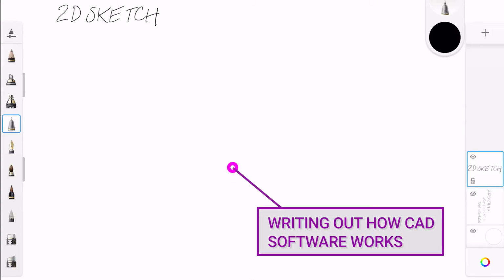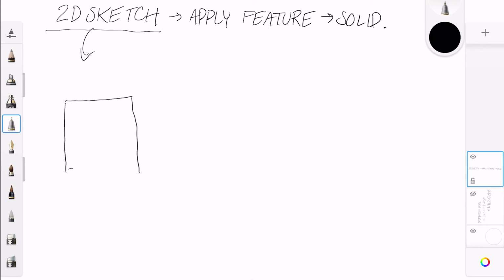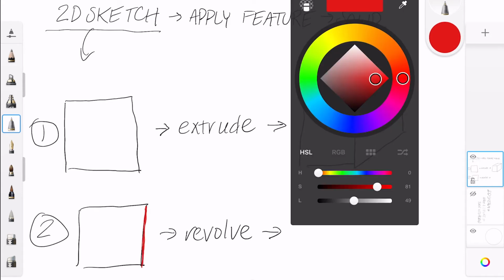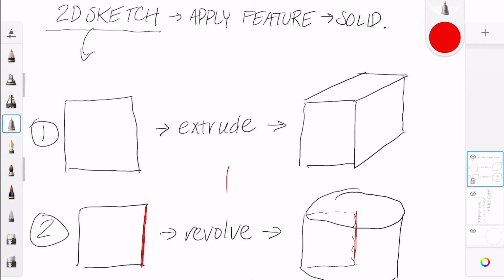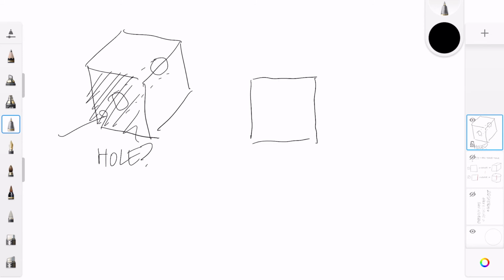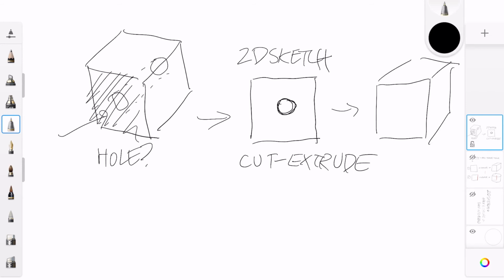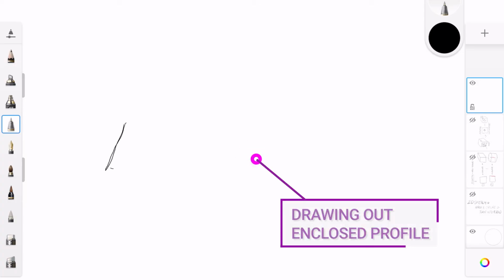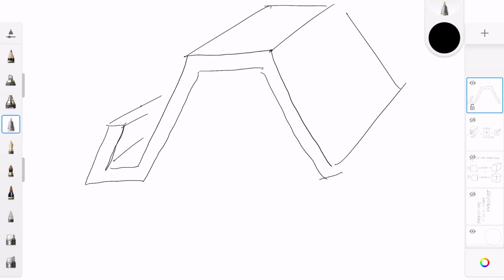Design your first REAL part with me (Part 1/2) | What is CAD? | INTRO TO SOLIDWORKS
Intro to how parametric (engineering) CAD/3D modelling and how we should approach modelling this part.

Design a phone holder with me! It's always more fun to design something that you can possibly make.